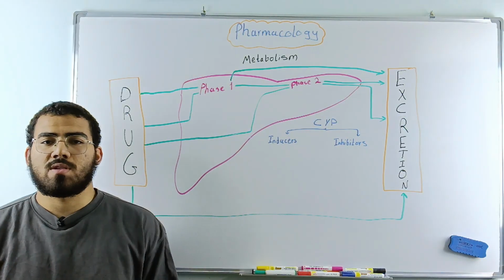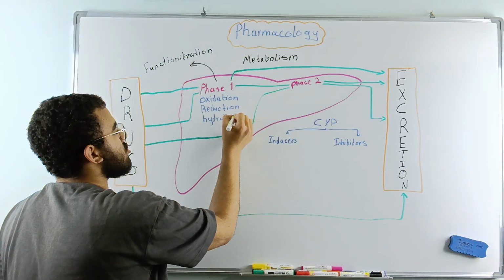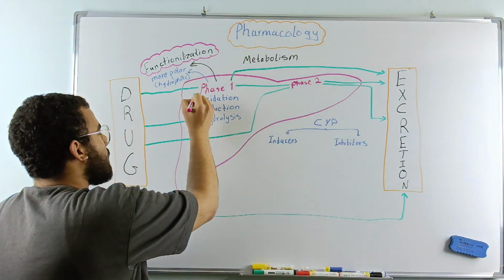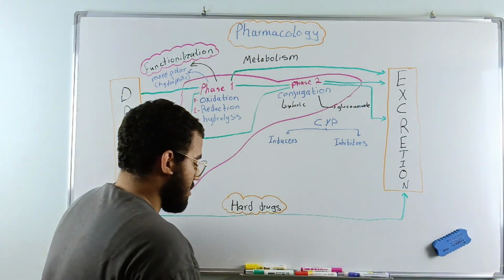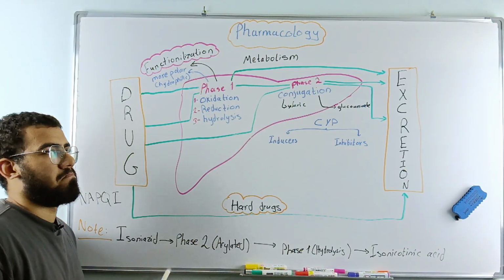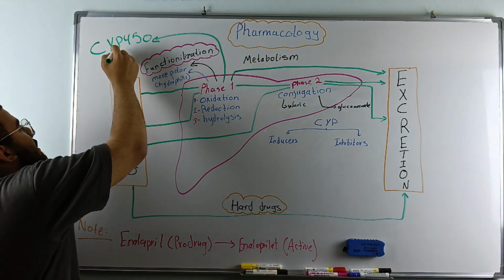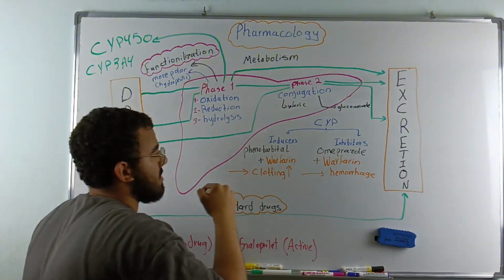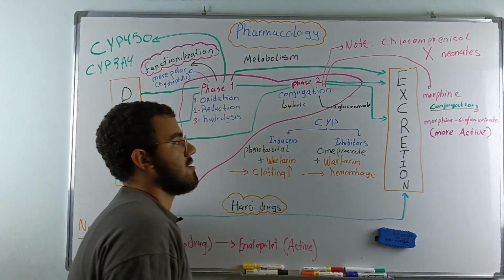Pharmacology | Pharmacokinetics - Metabolism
This pharmacology lecture continues our pharmacokinetics course, focusing on the critical aspect of drug metabolism. We explore various metabolic pathways, including Phase 1 and Phase 2 processes, explaining how drugs are processed through functionalization and conjugation. The video details the role of enzymes like CYP450 in these reactions and discusses factors that can induce or inhibit these pathways.

0:00 Intro
2:00 Phase 1
6:00 Phase 2
6:55 Order of Steps
9:40 Forms of Metabolites
13:00 CYP450
13:55 Factors Affecting Phase 1
17:00 Very Important Notes